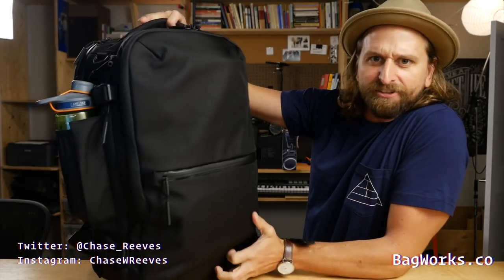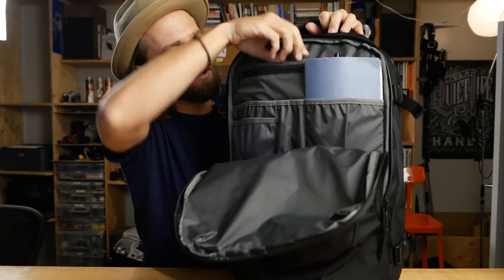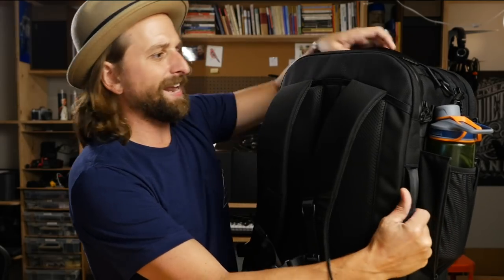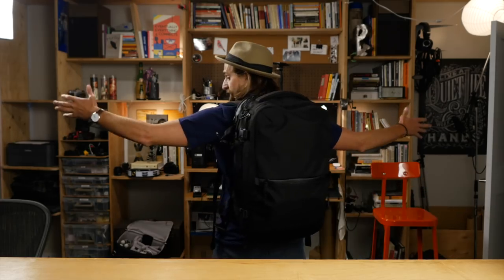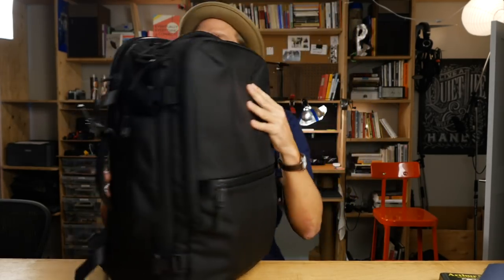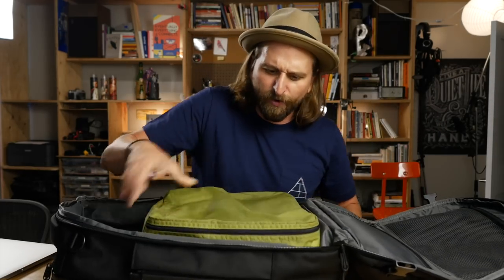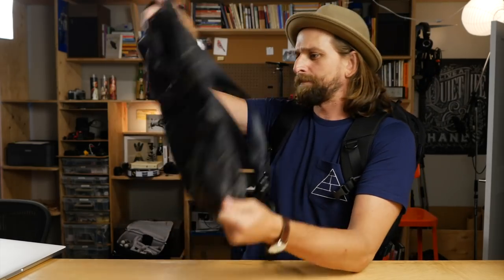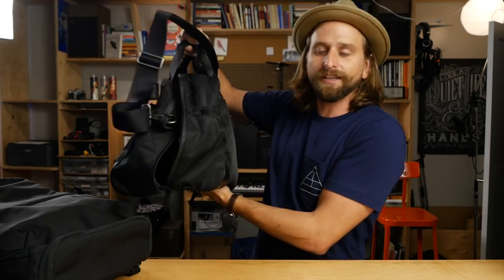AER TRAVEL PACK 2.0 UPDATE!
OTHER PRODUCTS MENTIONED:
7:05 Bluetooth Headphones Video: soon

15:00 Native Deodorant

15:09 Travel Nail Clipper

19:28 Tortuga Setout Travel Backpack

19:38 Chrome Packable Backpack

19:55 YNOT Deploy Packable Backpack

20:28 Nomatic Travel Bag

21:07 Heimplanet Monolith 40L

22:15 Tom Bihn Aeronaut

22:43 Trakke Storr

23:08 Goruck GR2

23:51 Pakt 1 Travel Bag

24:22 Invisible Carry On Backpack

25:04 Wandrd Prvke

26:00 Tortuga Setout

Travel Pack 2
Black
$230

The carry-on backpack that keeps you moving.

The Travel Pack 2 is a versatile carry-on backpack designed for traveling smart. Breeze through security checkpoints, skip the baggage carousel and quickly access your travel essentials on the go.

Additional Colors: Gray, Black Camo

All-New Features
Discover what's new with the Travel Pack 2.
hipbelt.jpg
Hip belt for heavier loads (sold separately)

luggage.jpg
Luggage pass-through for convenient carry

lock.jpg
Lockable zippers for additional security

shoulder.jpg
Redesigned shoulders straps for comfortable carry

laptop.jpg
Quick access laptop pocket with padded base and YKK® AquaGuard® zippers

interior.jpg
Redesigned organization panel for maximum storage

Features

• 1680D Cordura® ballistic nylon exterior
• YKK® zippers
• Duraflex® plastic hardware
• Quick-access, laptop pocket (fits up to 15.6" laptop)
• Lay-flat main compartment for spacious storage and easy packing
• Separate shoe compartment (fits up to men's size 13 shoes)
• Side compression straps for stability and security
• Quick-access top pocket for small valuables
• Multiple internal pockets for accessories
• Padded top and side handles for versatile carrying
• Expandable water bottle pocket
• Padded mesh back panel for enhanced comfort and breathability
• Internal framesheet provides structure and support
• Attachment points for a removable hip belt (sold separately)
• Back panel pass-through for luggage handles
• Lockable zippers for additional security (main and front compartments only)

Dimensions

Length: 21.5" (55 cm)
Width: 13.5" (34 cm)
Depth: 8.5" (22 cm)

Volume

33.0 L

Weight

3.7 lbs

Streamlined for One-Bag Travel
Discover the all-new Travel Pack 2.
21007_tp2_black_hero.jpg
Never check your bag again.
Clamshell opening for easy packing.
21007_tp2_black_main.JPG
21007_tp2_black_shoes.JPG
Separate compartment for shoes or dirty clothes.
Multiple pockets keep you organized and prepared.
21007_tp2_black_frontorg.jpg
21007_tp2_black_laptop.jpg
Quick access pocket for your travel documents.
21007_tp2_black_passport.JPG
21007_tp2_black_hipbelt.jpg
21007_tp2_black_luggage.JPG
21007_tp2_black_bottle.jpg
Expandable bottle pocket.
Lockable zippers for additional security (major compartments only).
21007_tp2_black_lock.JPG
21007_tp2_black_compress.jpg
Go from a carry-on backpack to a daypack.
Ergonomic shoulder straps keep you comfortable throughout the day.
21007_tp2_black_shoulder.JPG
fabric_square_cordura.JPG
Ultra-durable, water-resistant 1680D Cordura® ballistic nylon exterior (originally developed for military body armor).